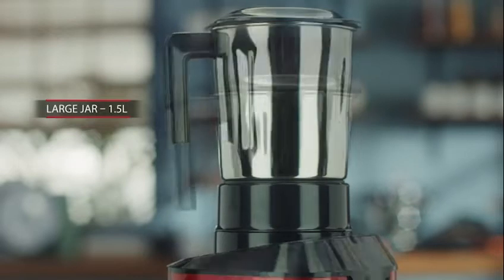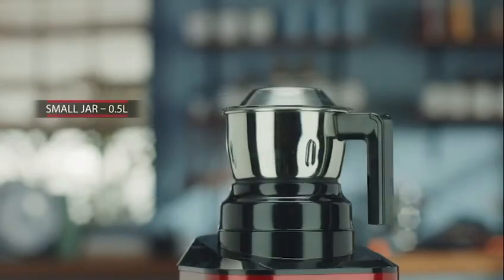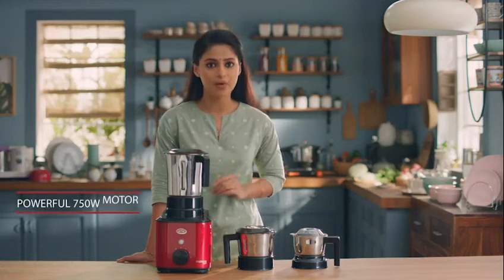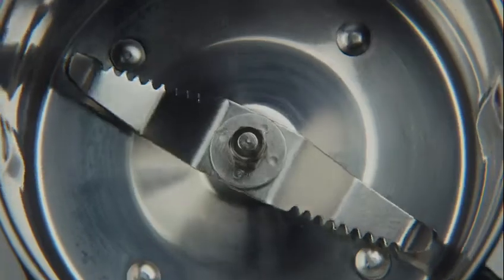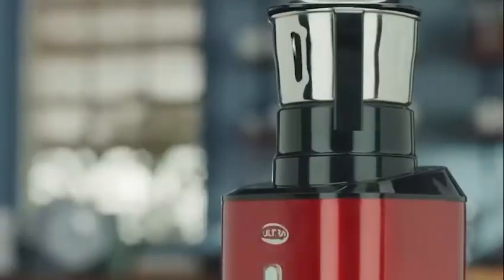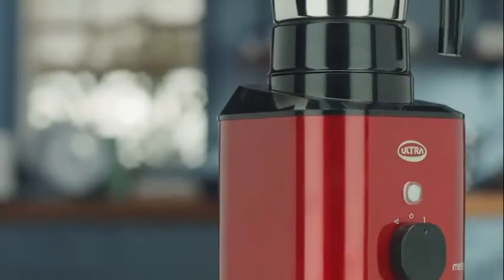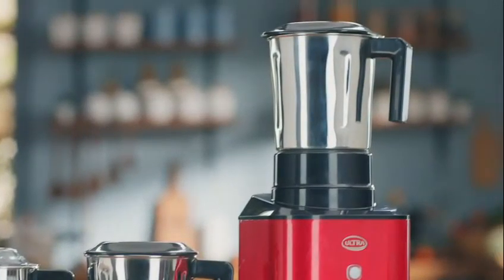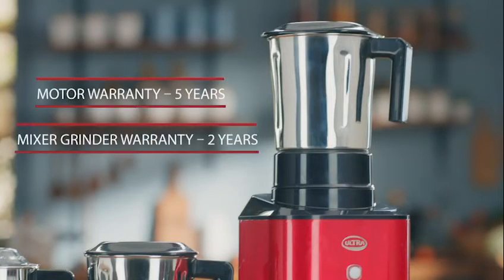Ultra Mixer Grinder - Metamix 750W - Metal Body with 3 Jars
The stunning new Ultra Metamix is thoughtfully designed to be tough outside and powerful inside. You can be assured of long life as the body is made of tough metal. This is complemented by the vibrant appearance, which adds a touch of class to your kitchen. The powerful 750W copper motor, combined with uniquely engineered serrated blades, helps you grind swiftly and evenly for perfect results, every time. The Ultra Metamix is extremely safe to use, as all jars comes with jar interlocking safety feature, which also helps prevent coupler damage. With a long life, powerful performance and high safety, the Ultra Metamix is the perfect choice for your kitchen.